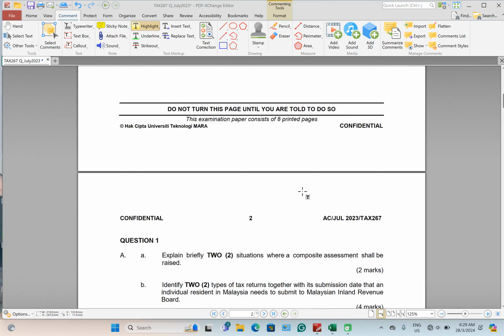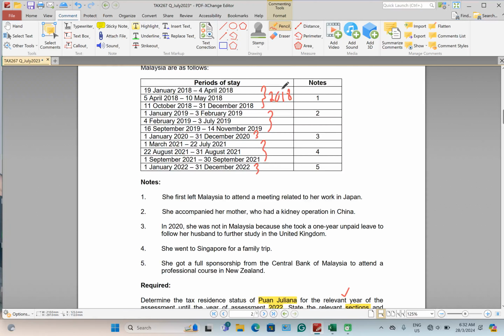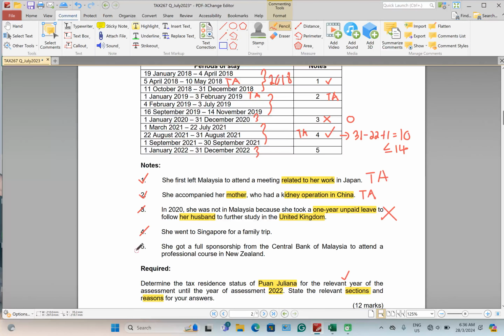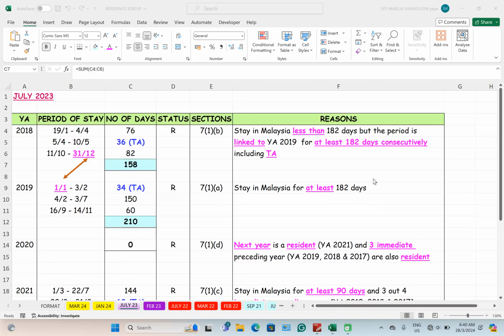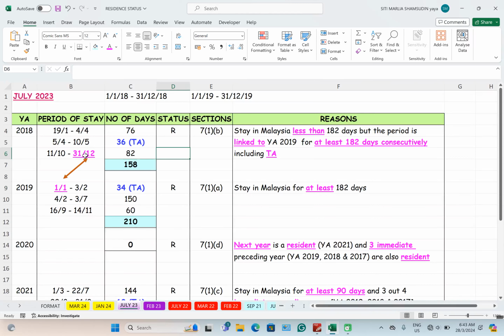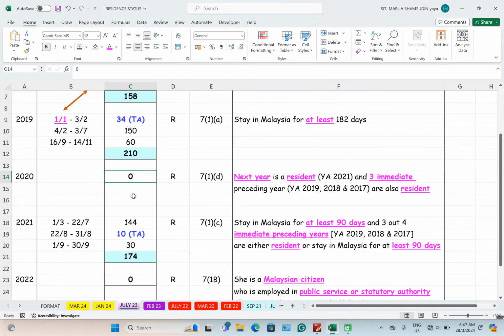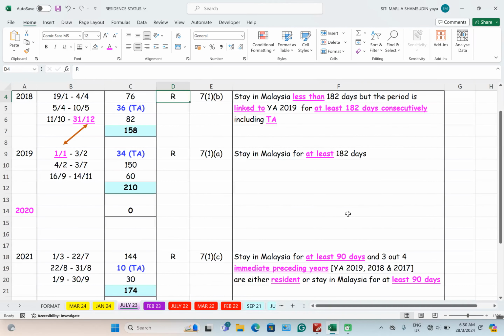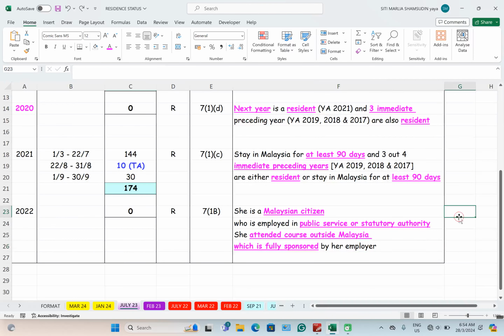RESIDENCE STATUS - JULY 2023